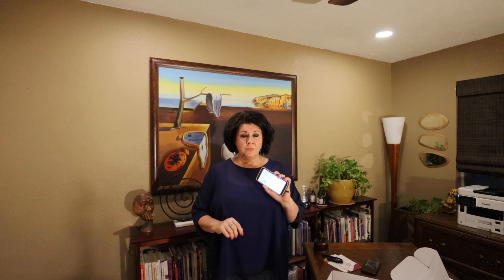My first week using livewave patches and what my AO solex scan says about them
I just started using the liveware patches 1 week ago and in this video, I share my experience using the patches as well as my AO solex scan results with them